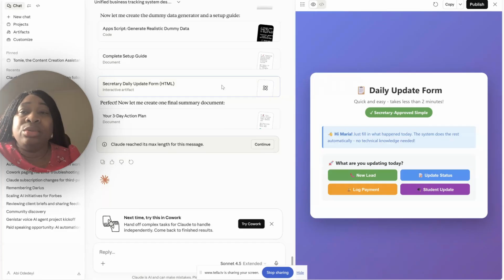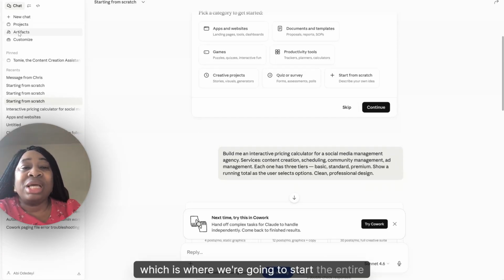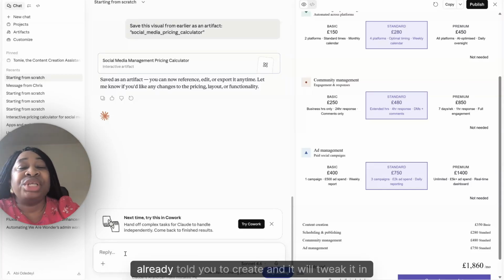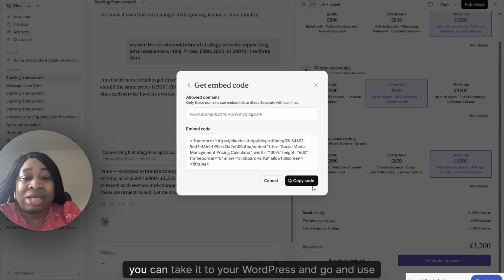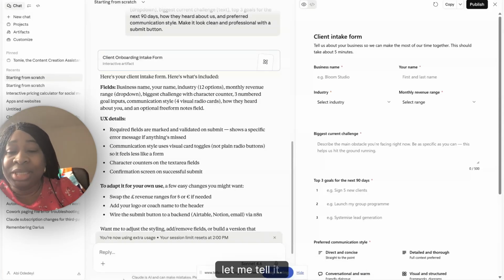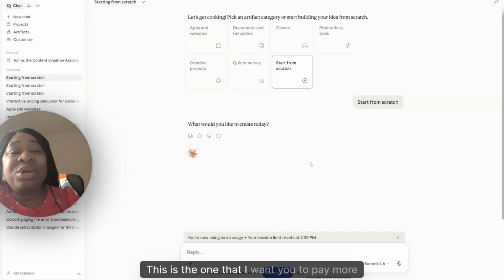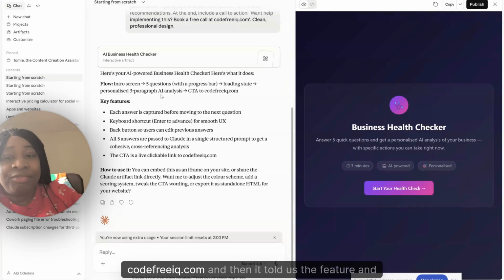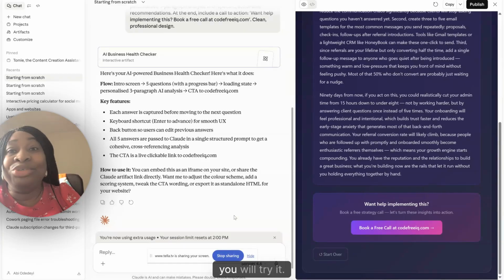How to Build Custom Business Tools with Claude Artifacts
Most people use Claude as a chatbot. But there's a feature called Artifacts that lets you build actual tools; pricing calculators, intake forms, AI-powered lead magnets and share them with a link. No code, no developer, no monthly subscription.

In this video I build three live:

00:00 The problem; why flat PDFs and basic forms are costing you time and money
01:30 What is an Artifact?
03:30 Build 1: Interactive Pricing Calculator
06:30 Build 2: Client Intake Form with Conditional Logic
09:30 Build 3: AI-Powered Business Health Checker (the lead magnet)
13:30 How to use this for your business

All three are shareable with a public link. Your clients don't need a Claude account to use them.

I'm running a live Claude masterclass on May 7 — we build systems like this together, on your laptop.